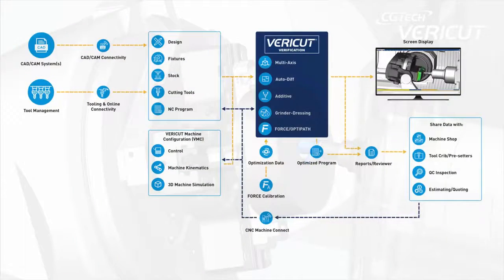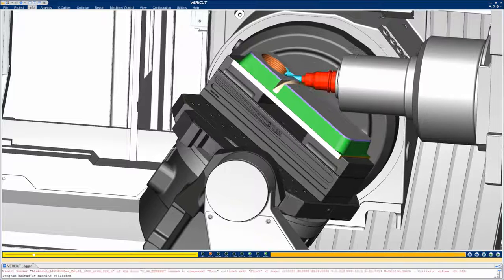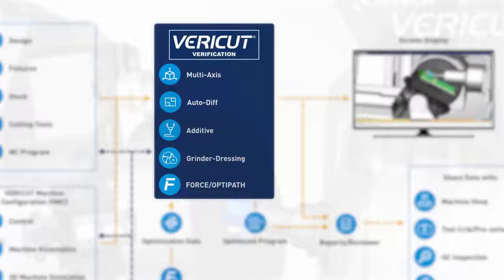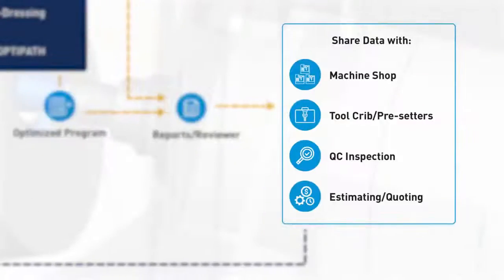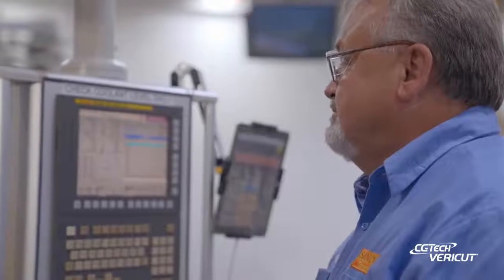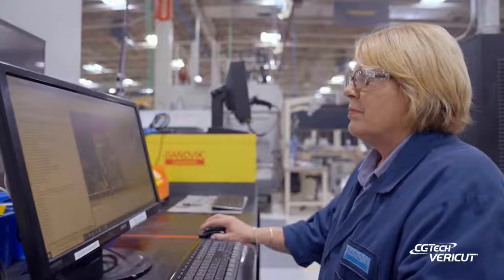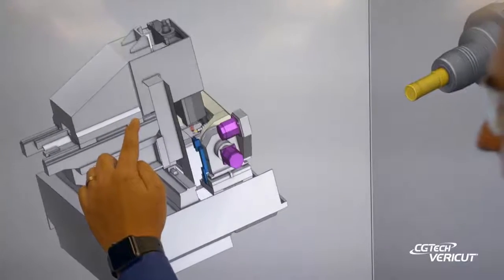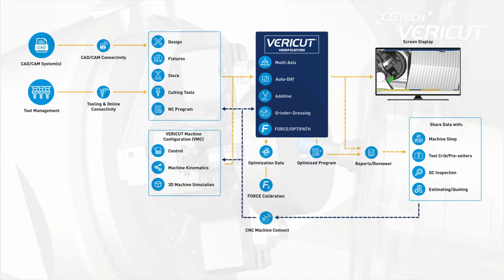VERICUT - Smarter Data, Smarter Manufacturing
Phần mềm Vericut là giải pháp phần mềm chuyên dụng để mô phỏng và tối ưu hóa quá trình gia công NC, CNC cho các trung tâm gia công phay, tiện, cắt dây, xung điện và in 3D được sử dụng ở tất cả các máy CNC và hệ thống CAM.
Với Vericut, quá trình gia công sẽ diễn ra nhanh hơn, đáng tin cậy và ít lỗi hơn, từ đó giúp tiết kiệm chi phí, tăng lợi nhuận cho doanh nghiệp.
Vericut - Giải pháp cần phải có cho sản xuất thông minh hơn.